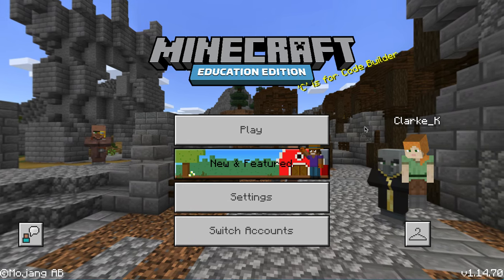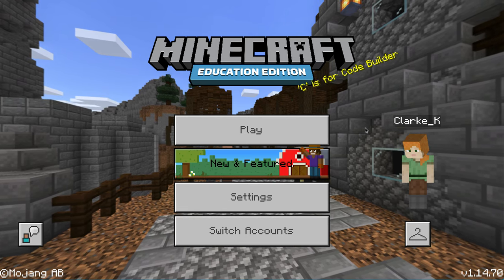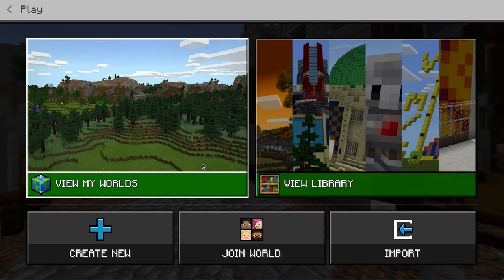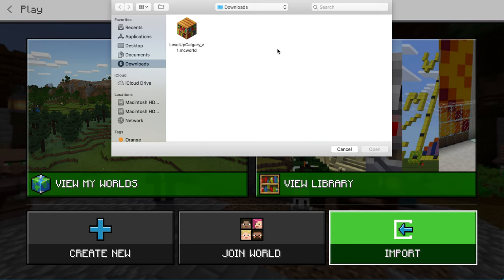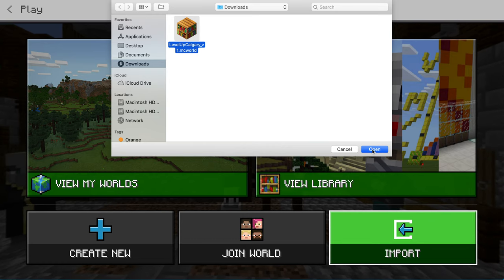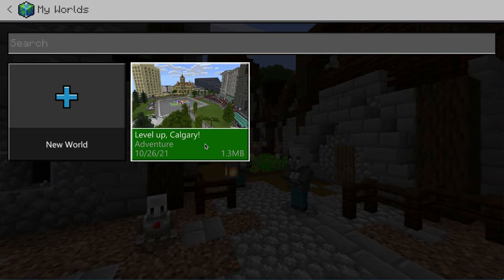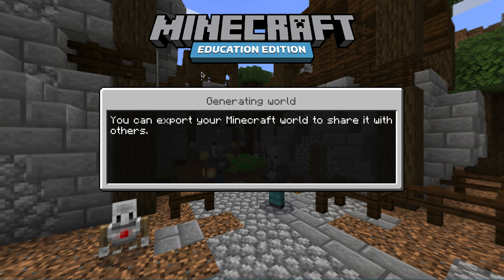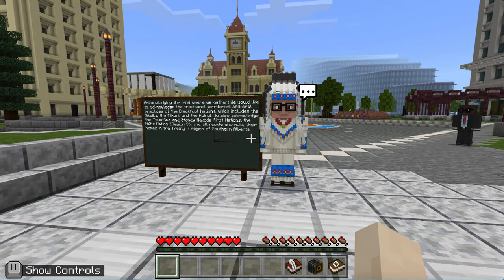How to Import the Level Up Calgary World File